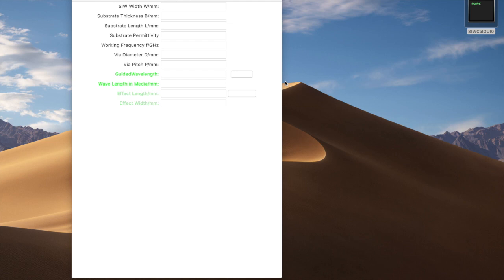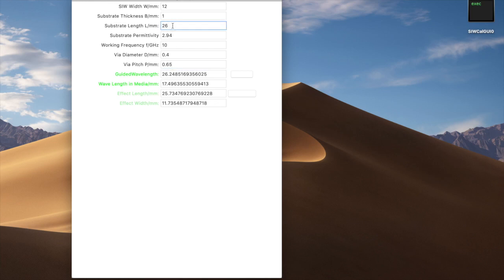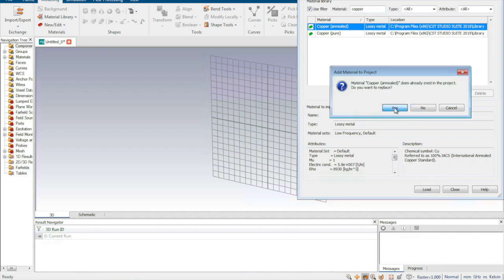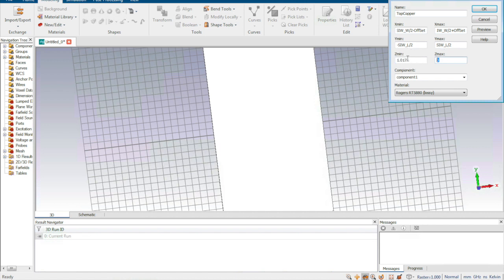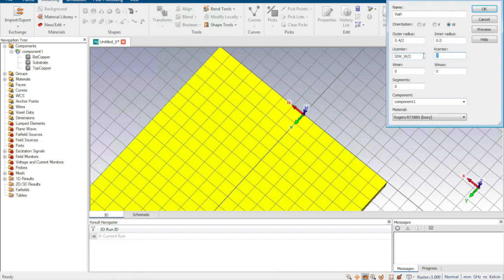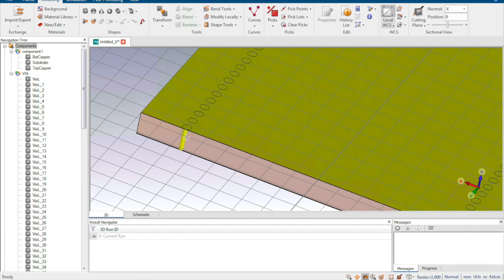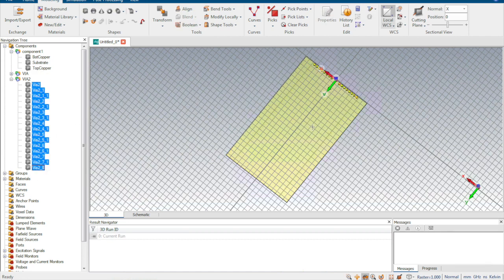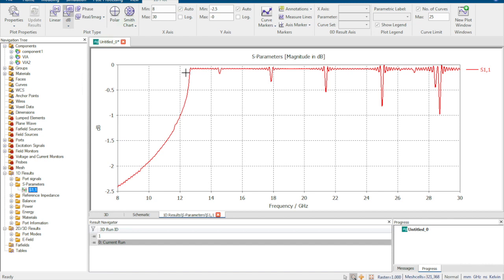How to Design the SIW Cavity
A more user-friendly  Tool is available in App Store Now!
Or you can search "SIW Cal" in App Store.
You can download the SIW Design Helper GUI developed by me using python. I had made an exe file for both Mac and Windows versions. You just need to download it and then click it.
In this video:
1. The principle involving the SIW cavity design is shared.
2. An example of the SIW cavity working at the Ka-band is designed.
3. The performance of this SIW cavity is simulated in CST.
4. The feeding structure of the SIW cavity is instructed.
This video also can share some basic knowledge about SIW design.
These GUIs I have tested on both Mac and Windows 7.  Even though I used Python to develop the GUI, it is not required to install Python on your computer, since I had converted it to an exe file. It is just one exe file contains all so it is a little bit large (around 300 Mb, mainly because python is not an efficient language).
It is user-friendly. If you clicked the exe file and the GUI doesn't pop up, just give the computer some time (1 or 2 minutes ).